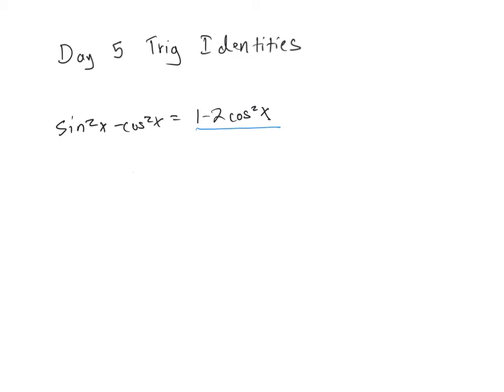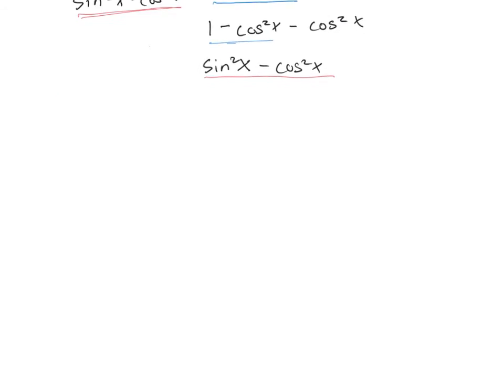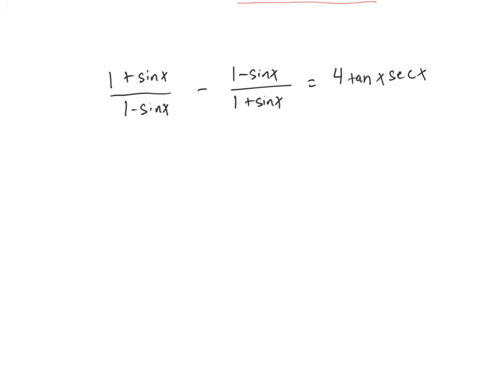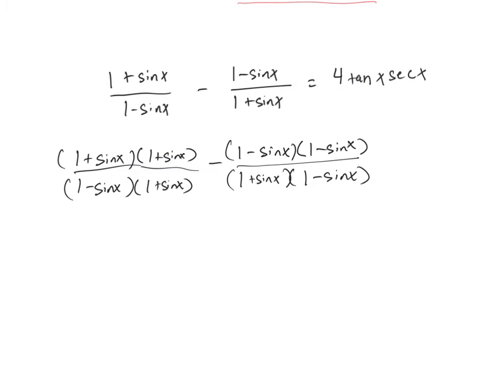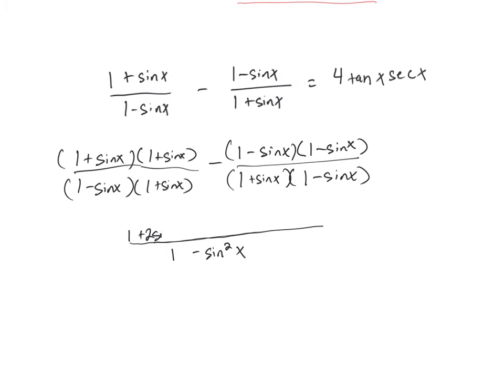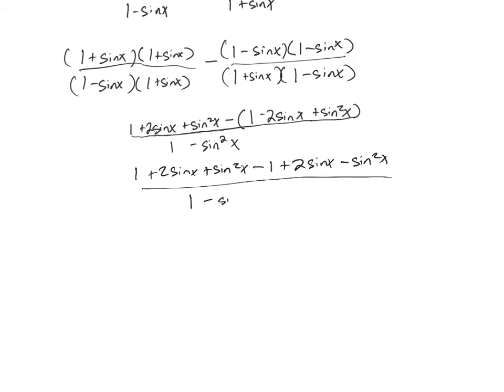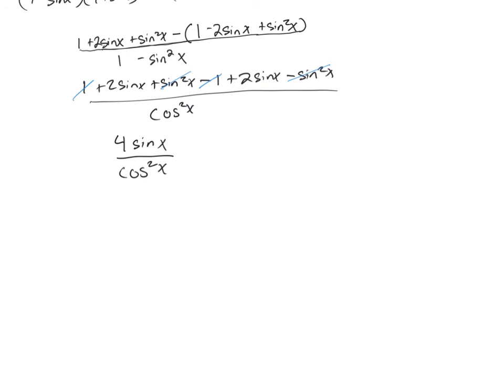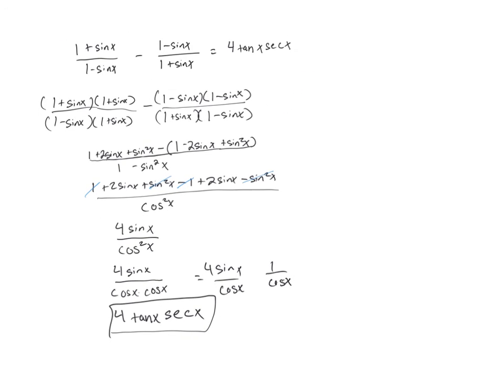Honors PreCalculus Trig Identities Day 5